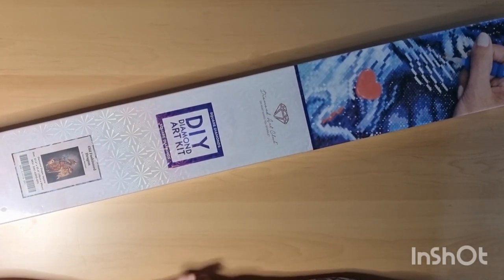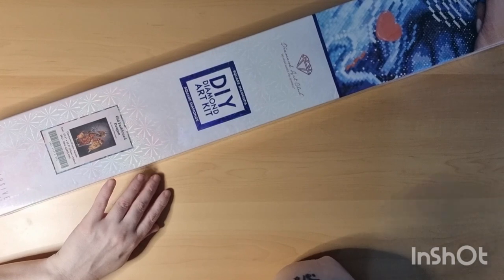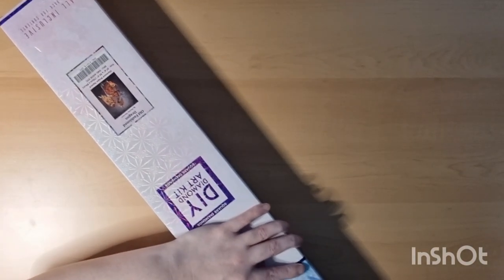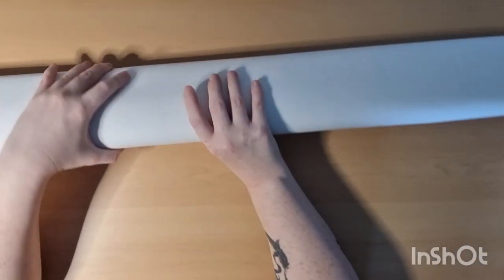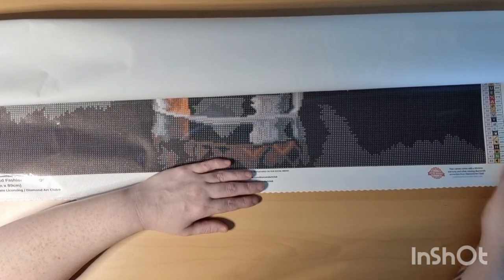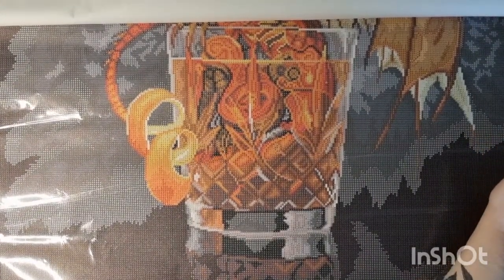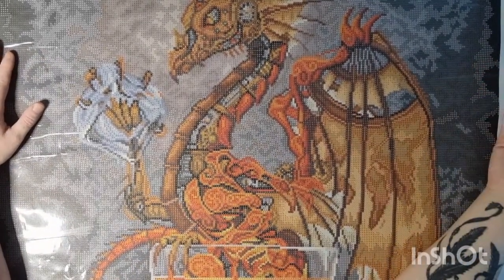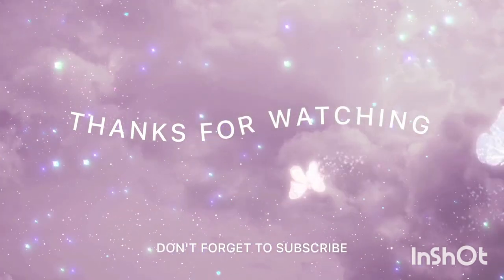Diamond art club unboxing Old Fashioned Dragon By Stanley morrison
Diamond art club unboxing Old Fashioned Dragon

By Stanley morrison

SHAPE

Square Diamonds

SIZE

27.6" x 35" (70cm x 89cm)

COLORS

37 + 3 ABs+1 Electro Diamonds1 Fairy Dust Diamonds1 Iridescent Diamonds

Gl1bSI6IiIsInNtaWxlX2NhbXBhaWduIjoicmVmZXJyYWxfcHJvZ3JhbSIsInNtaWxlX2N1c3RvbWVyX2lkIjo0NzUzMTQyOTF9